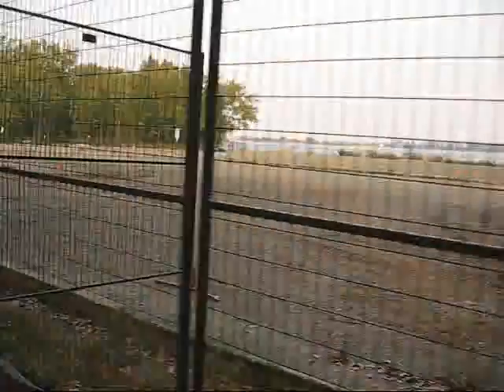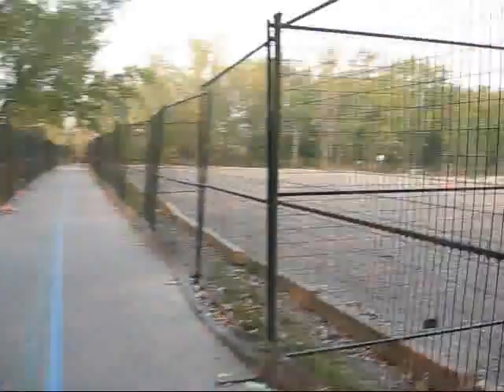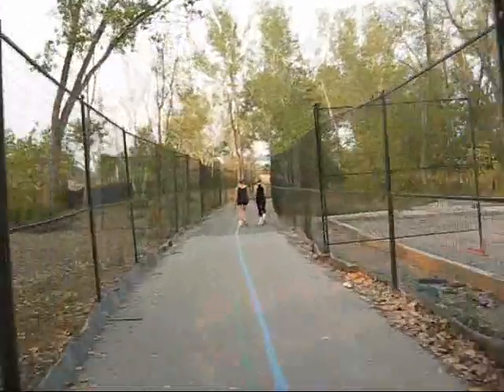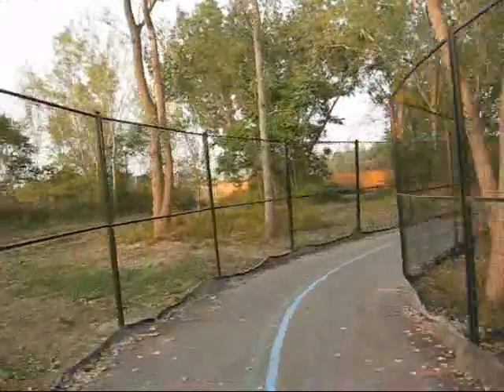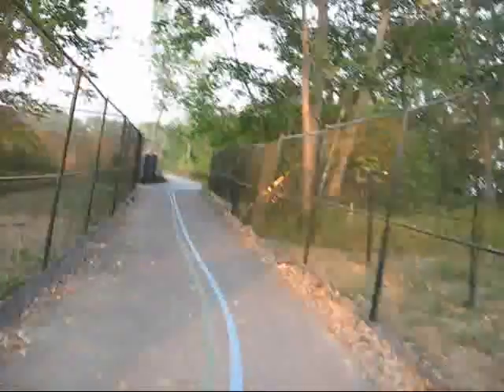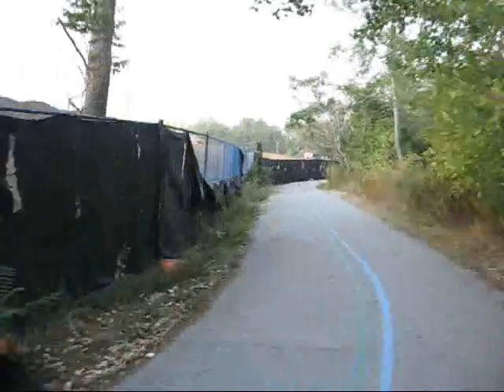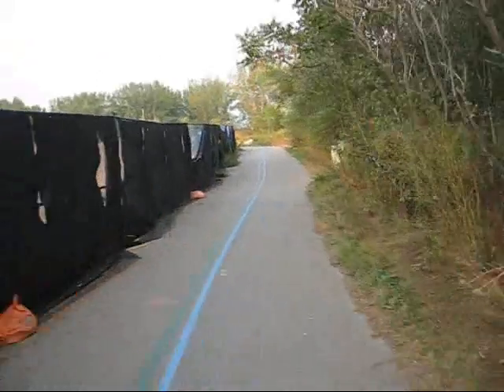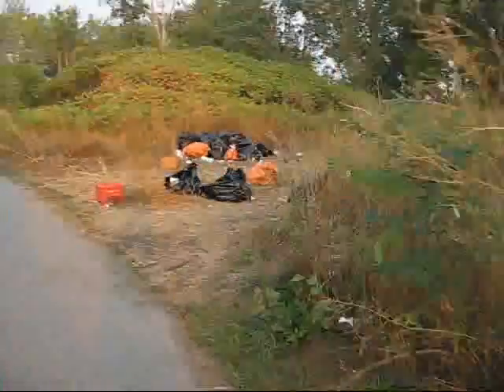Toronto Travel: Riding east from Cherry Beach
This clip was taken during my biking tour to Cherry Beach on September 6. I headed off from the east end after work through the Don Valley bike trail and past the eastern edge of the Distillery District to Toronto's harbour area. I went on Cherry Street past the Cirque de Soleil premises to Cherry Beach where a movie shot was taking place. I arrived as the crew was just filming a particular scene with a trailer when a small explosion went off and tons of smoke was billowing from the trailer. It must have been some sort of thriller, cop or action movie. Then I checked out the western edge of Cherry Beach with a peak over to the Toronto Islands and then continued cycling eastwards from Cherry Beach at the edge of the industrial area that is adjacent to the Leslie Street spit. I watched some dragonboat racers and continued onwards to Toronto's Eastern Beaches and explored the little peninsula at the foot of Coxwell Avenue, next to Ashbridges Bay. When I was done I watched some tennis at the Kew Gardens Tennis Club. It was a great little ride, about 33 km right after work. I'm trying to take advantage of the last few weeks of extended daylight hours before we head into the darkness of winter...

I am actually a travel writer who loves to explore international destinations as well as my chosen home town of Toronto. On Youtube you will find hundreds of video clips from a wide variety of destinations. Feel free to check out some of my 700+ articles and interviews and my recent Austrian travel articles will be published shortly.

Also, my FREE travel e-books containing stories from my trips to destinations such as Sicily, Havana, Mexico City, New York City, Chicago, Florida, Toronto, Montreal, Ottawa, Vancouver, Halifax and many others are available right now